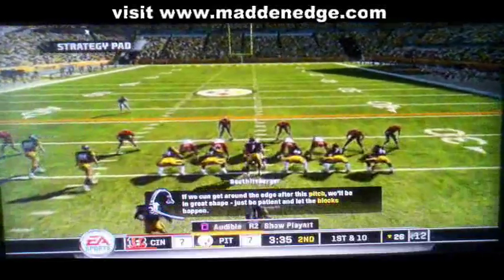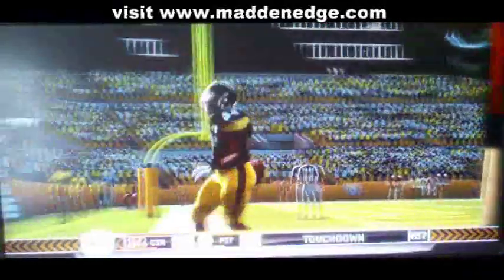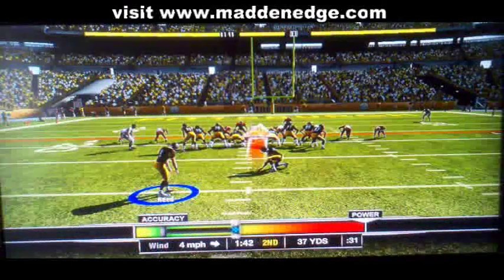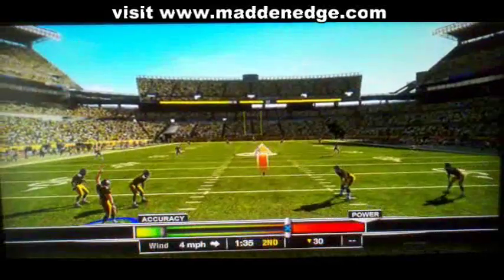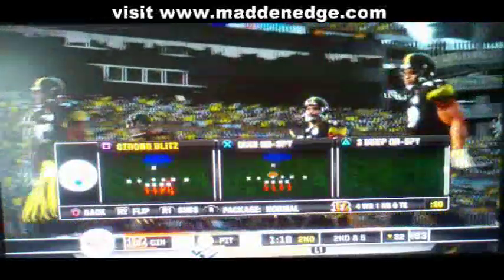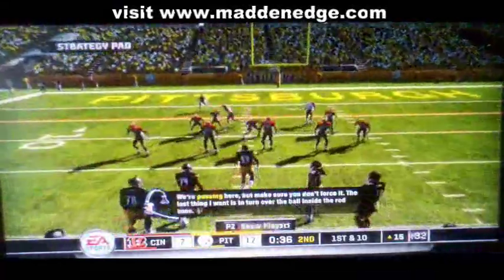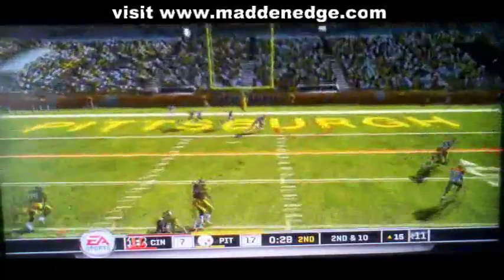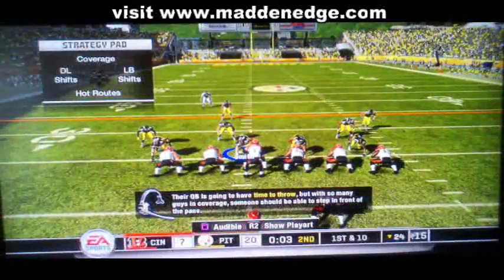Madden 11 Using The Steelers With The 4-6 Defense & Adjusting To A Running Team Part 2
Check Out The New Maddenedge Universal Defense E-book By Clicking Below
The Ebook will feature routine updates, and exclusive videos that will only be offered to those who purchase ethe ebook

Welcome To Maddenedge.com. Maddenedge.com video's feature advanced tutorials from Madden edge a proven winner and 30+ level player. Maddenedge records full games and then talks you through what he was thinking, what worked, why it worked, and the best ways to counter different playing styles and schemes that occur throughout the madden online world.

The strategies are based on sound football play calling, not nanos or glitches. For this reason they have been proven to work on all versions on Madden NFL no matter the year, or system. Maddenedge uses sound fundamental philosophies to dominant the unsuspecting competition and then in video form he shows you how to beat today's top, average, and above average players. Maddenedge never plays games against opponents with loosing or 50/50 records. This way you can be sure that you are getting the best tips. Just take a look at the comments, there are plenty of players who have taken their games to the next level using madden edges scheme.

The original Maddenedge defense uses The 4-6 formation exclusively. Maddenedge has since created a new Universal Edge Defense that allows you to audible into several sets on defense, this addition makes the edge defensive scheme more user friendly, but 10 times harder to handle for opponents. On offense he uses the west coast formation. More specifically he uses the far twins formation exclusively. For the best experience it is recommended that you watch the Cleveland, Raiders, Seattle, Steelers, & Redskins videos. Those videos do a great job of explaining the basic fundamentals of the maddenedge scheme.

From there be sure to watch the other videos based on subject matter by visiting The videos are more advanced and they show madden edge figuring out a way to combat many different online styles. Be sure to visit madden edge.com, & don't forget to check out a few sponsors at the site. Checking out the sponsors helps maddenedge to continue to bring you these great videos! Madden Edge.com has added a new chat room on the site. This is great way to share, strategies, and to talk Madden football with other madden enthusiast. Liking Madden edge on facebook.com is a great way to message maddenedge.com, or to leave comments about setting up times for chat sessions with Maddenedge & and other Madden enthusiast!